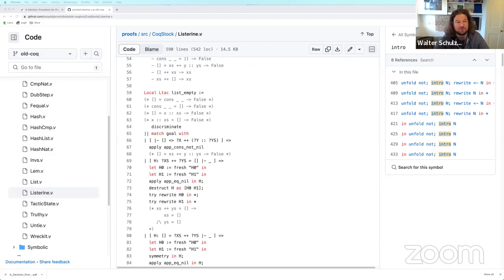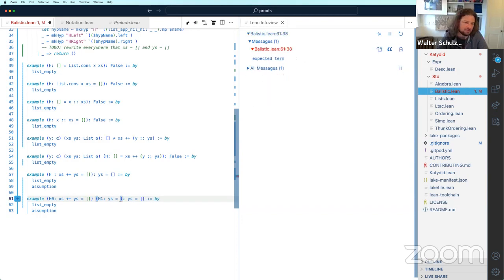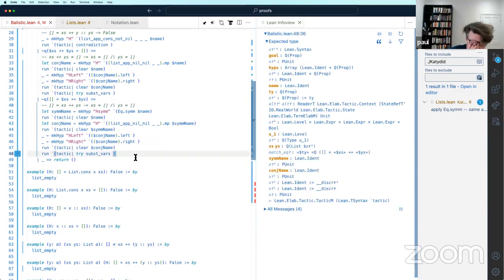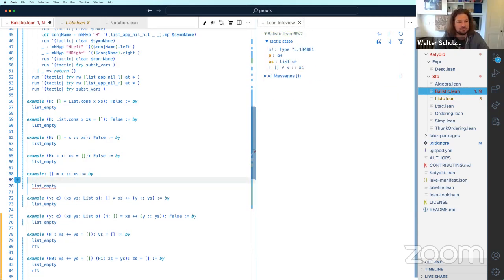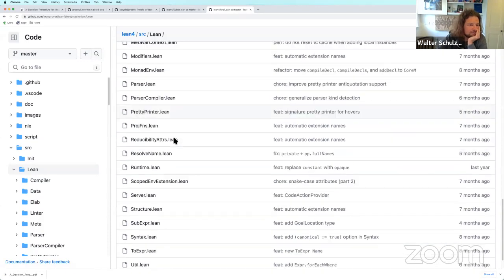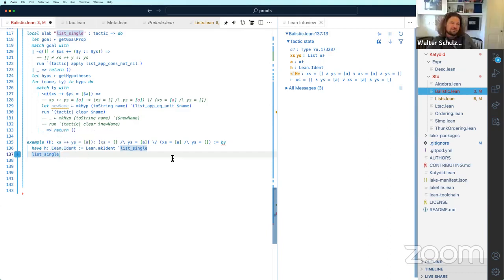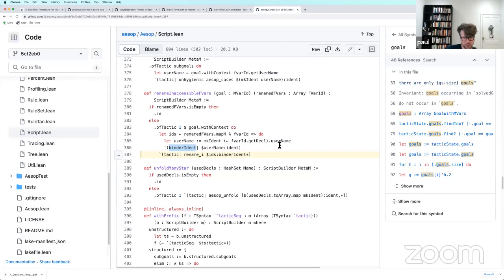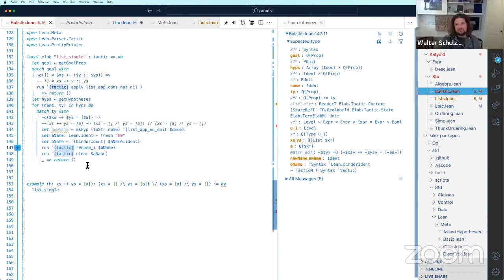LeanProver Creating Your Own Tactic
We tried to prove some things about lists by creating our own tactic in LeanProver using MetaProgramming. We tried to reproduce creating a tactic like we did in Coq using Ltac.

## Participants

## Event

On 11 May 2023, we streamed Interactive Theorem Proving again using Lean 4

If you would like to see newbies learn LeanProver, this is a stream to watch.